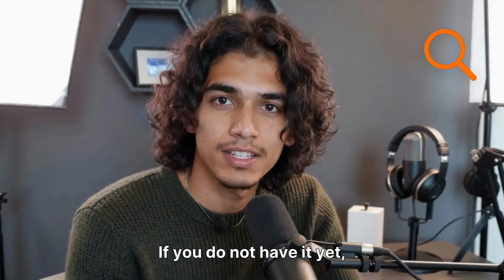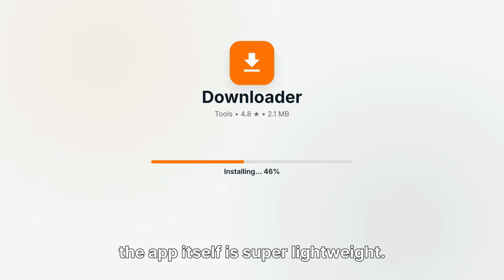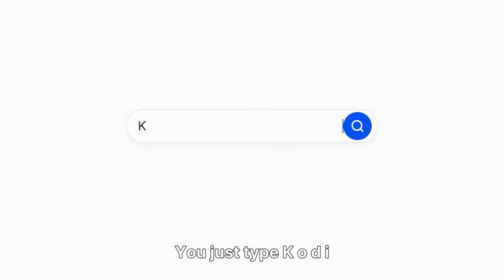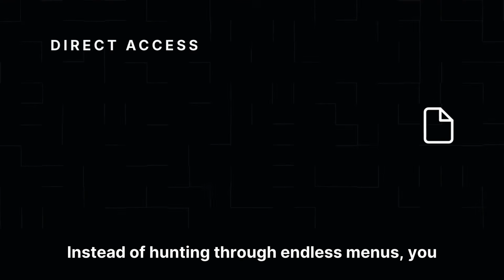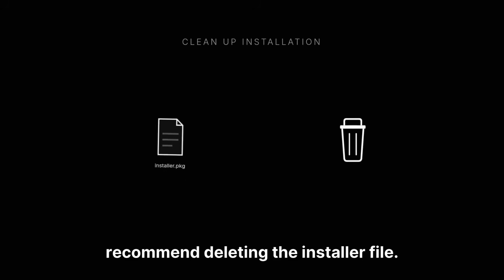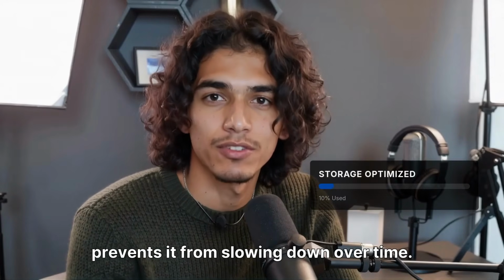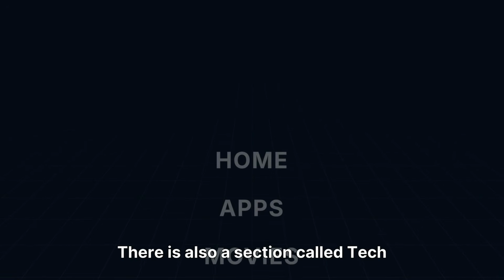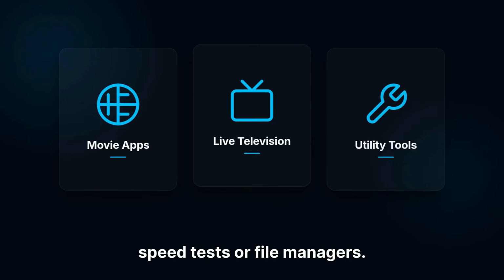Ditch Unlinked | Use This Downloader Instead on Google TV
Welcome back to Tech Vibes! This video introduces a powerful downloader code designed to enhance streaming devices like Google TV and other android tv devices. We'll show you how to install downloader and use it to access a vast media library, making it a must-have for anyone looking to expand their streaming apps options. Get ready to supercharge your android box with this simple setup from the google play store!

🚀 Unlock your Fire Stick's full potential with NordVPN!  Stay safe, hide your IP, and stream without limits.